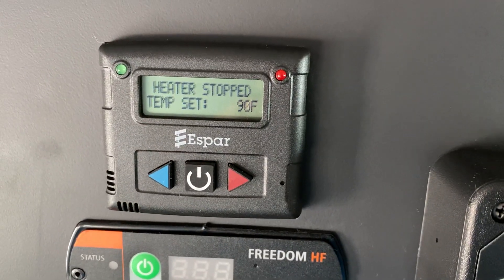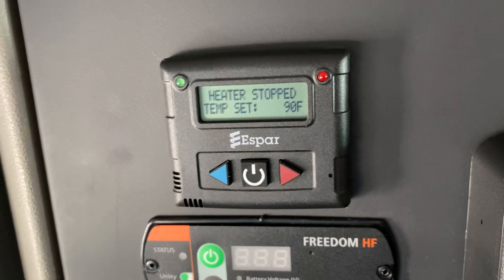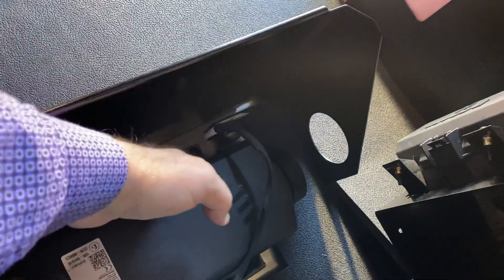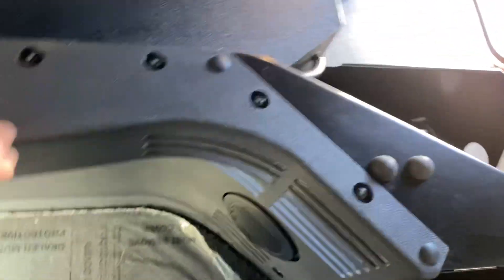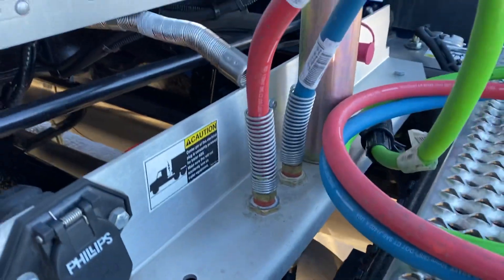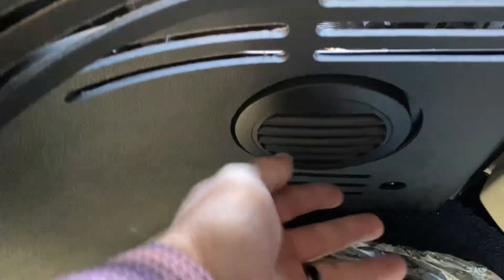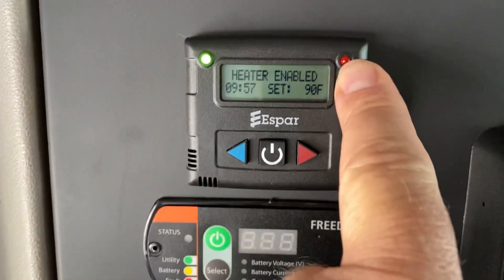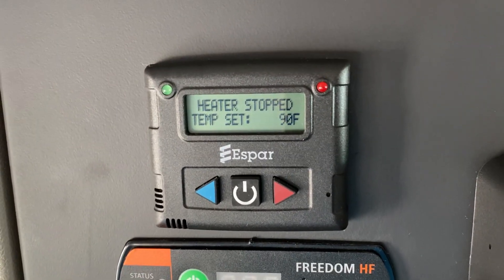Esbar bunk heater. (Short video.) (Please like and subscribe!!!!)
(Webasto, Arctic Fox)